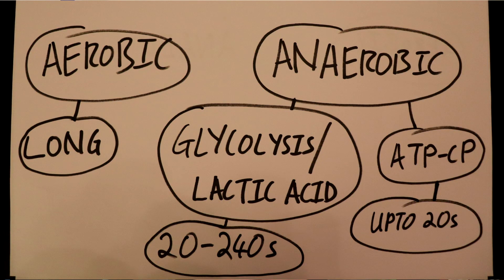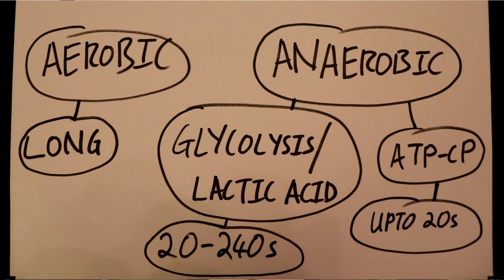Aerobic and Anaerobic Energy Systems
Unit 4: The Sports Performer in Action

Aerobic & Anaerobic Energy Systems

Intro Music
DJ Quads - Dope